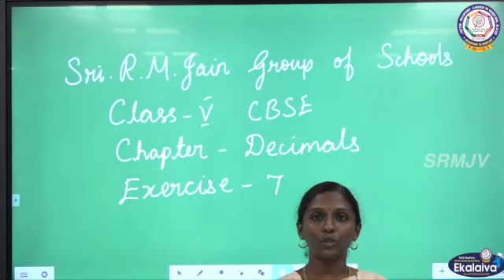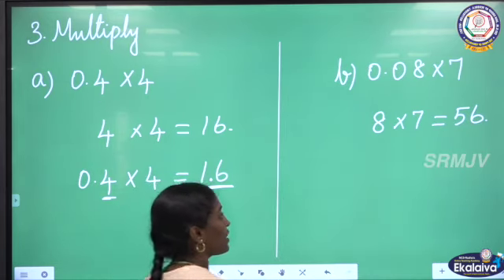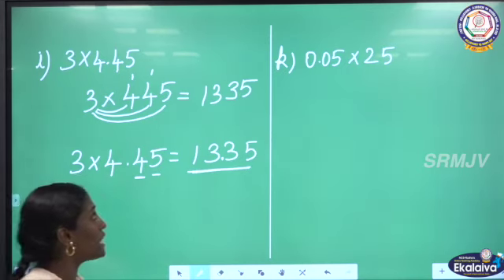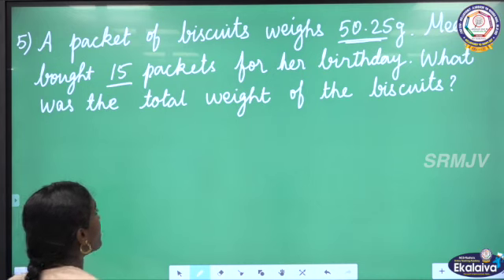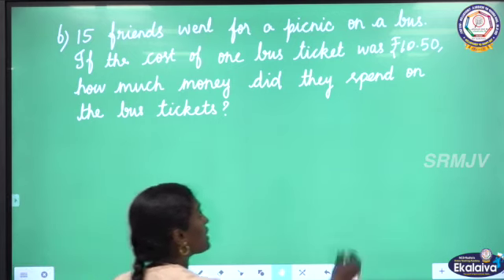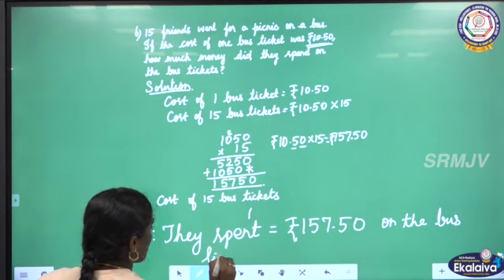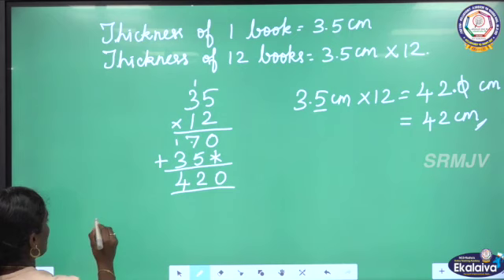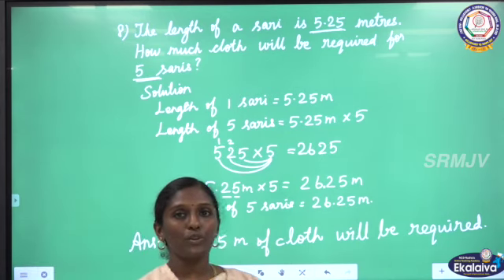CBSE-Class V-Maths-Decimals-Ex 7